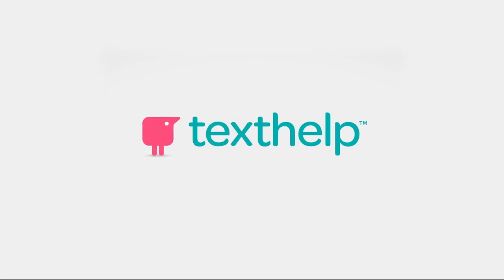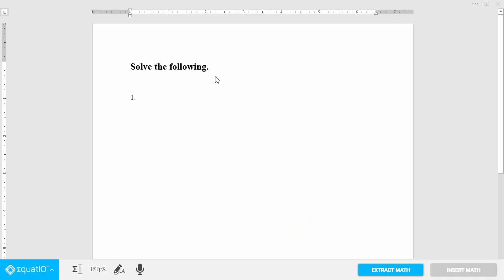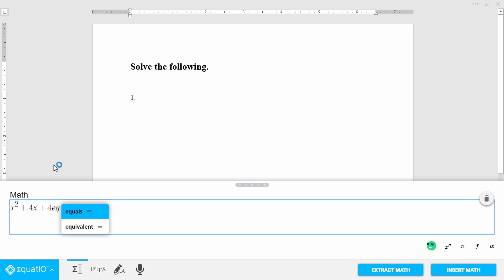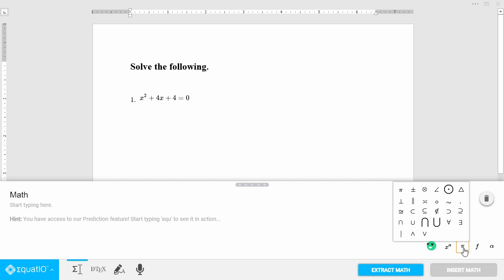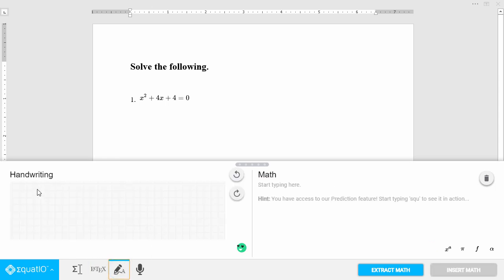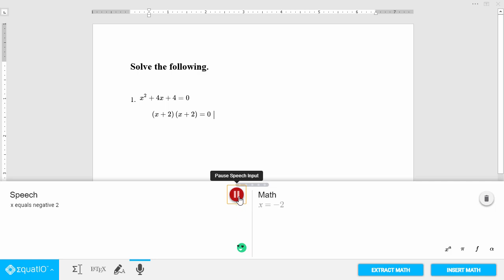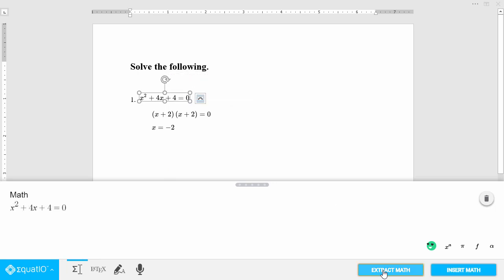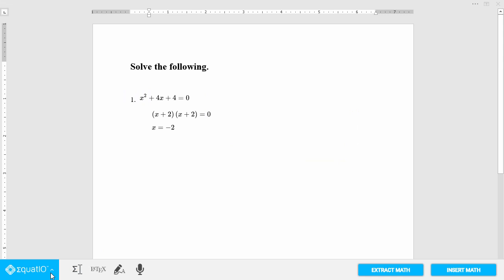EquatIO® for Windows & Mac How to Use in Microsoft Word